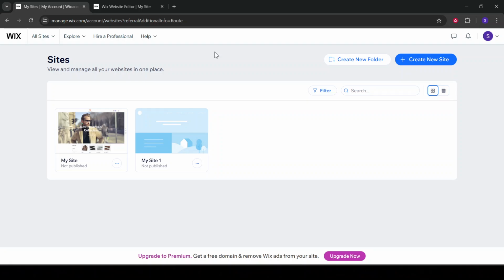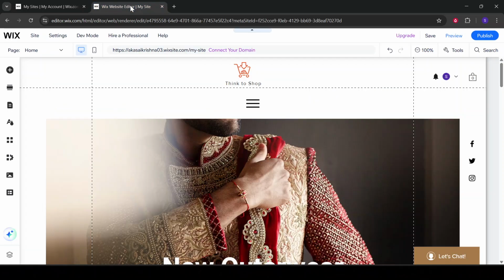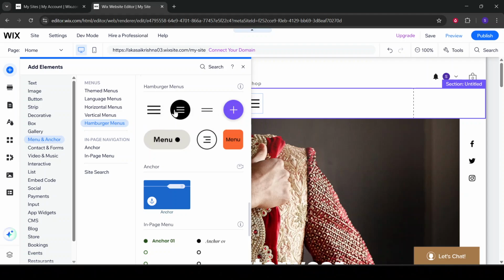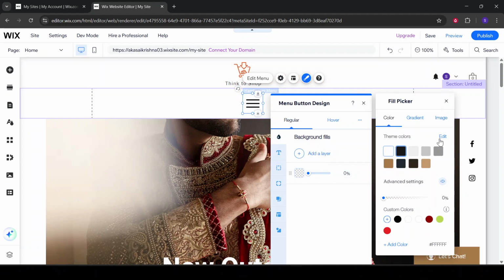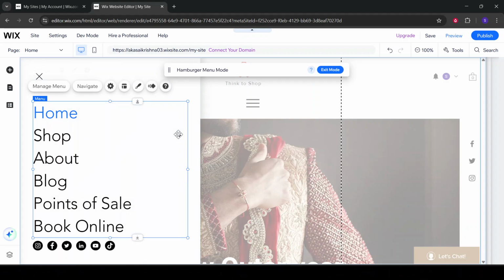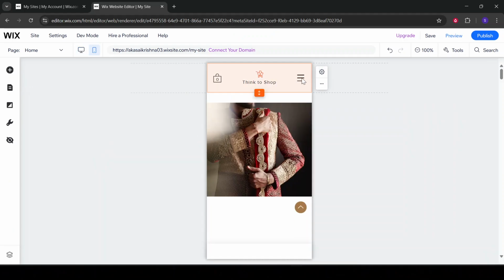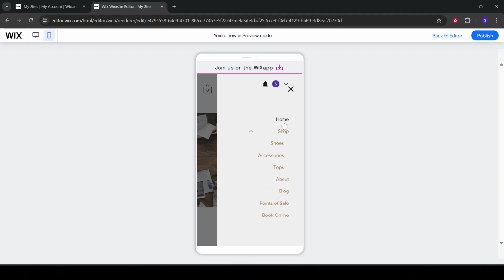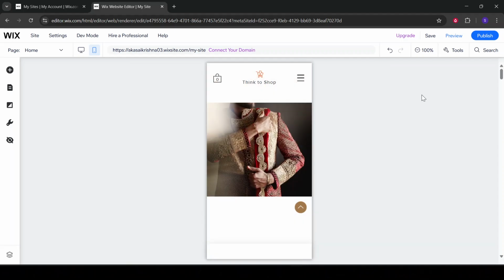How to Add a Hamburger Menu in Wix Editor – Mobile-Friendly Navigation 2026 (Step By Step)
Learn How to Add a Hamburger Menu in Wix Editor – Mobile-Friendly Navigation in this video.

In This Video, We'll Show You 👇
Wix Mobile Menu
Wix Navigation Menu
How To Add Hamburger Menu Wix
Wix Mobile Navigation
Wix Responsive Design
Wix Menu Customization
Wix Sticky Menu
Wix Dropdown Menu
Wix Sidebar Menu
Wix Menu Settings
Wix Menu Design
Wix Website Tutorial
Wix Beginners Guide
Wix How To
Wix Tips And Tricks
Wix For Beginners
Wix Mobile Optimization
Wix User Guide
Wix Website Design
Wix Menu
Wix Site
Wix Hamburger Icon
Wix Menu Bar